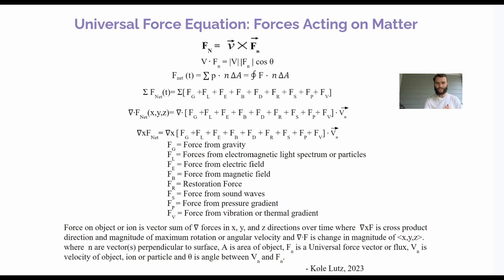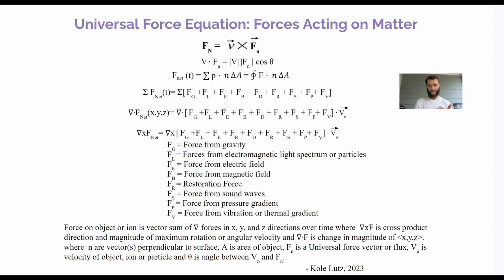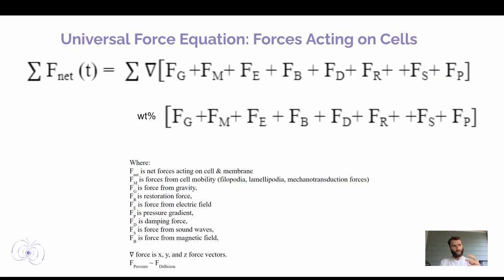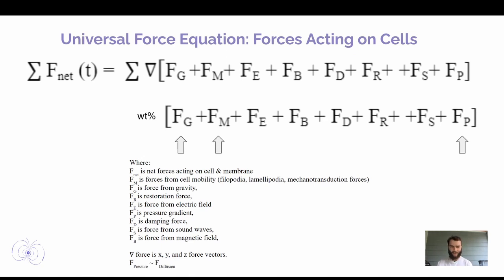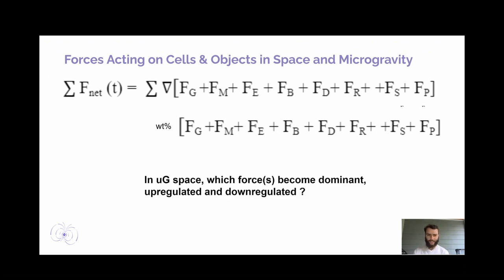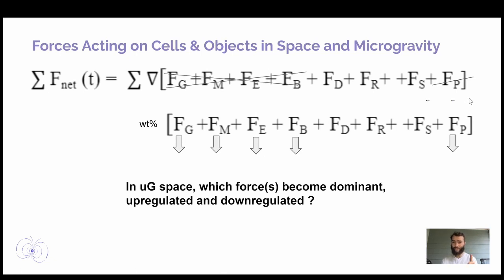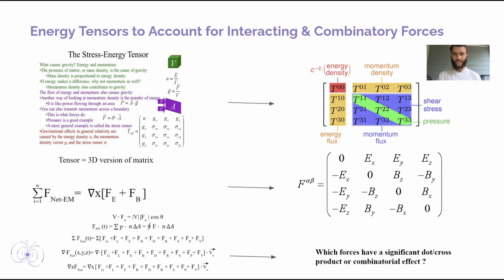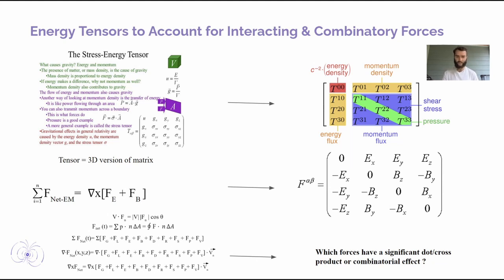How to Model 9 Fundamental Forces in the Universe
The Universal Force Equation (UFE) model forces acting on baryonic matter, ions, particles, cells, and objects. Derived by Kole Lutz in May 2023 UFE can model relationships between fundamental forces and gradients such as (electromagnetism, gravity, vibrations,etc), energy tensors, applied mathematics, and more.